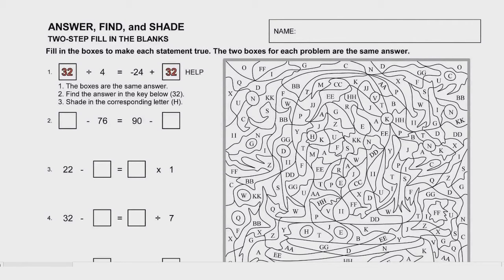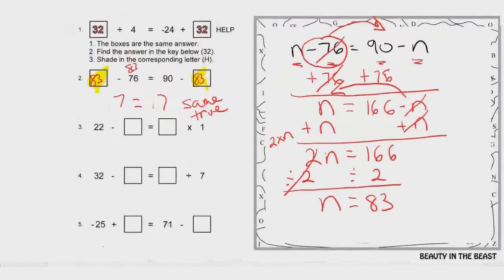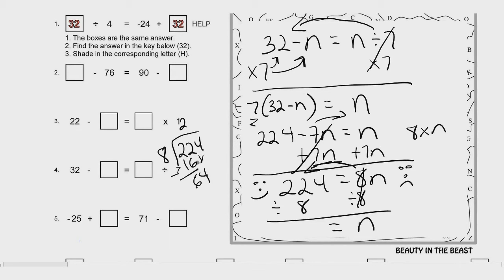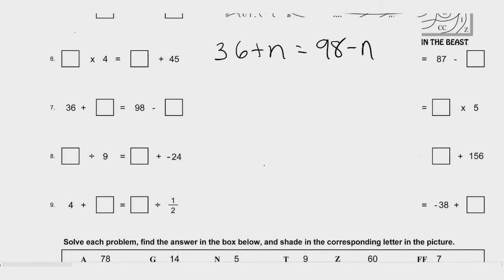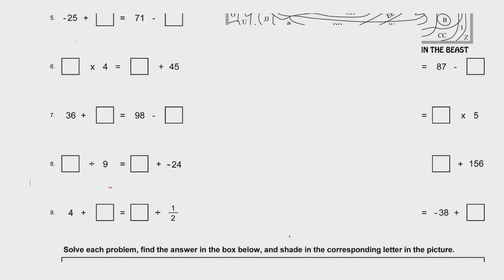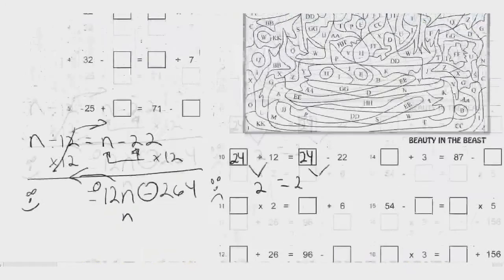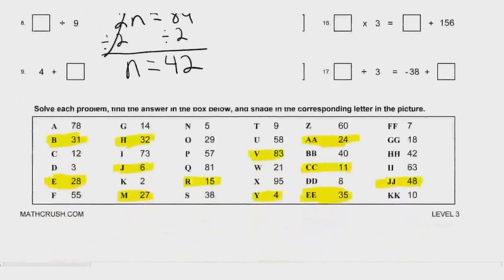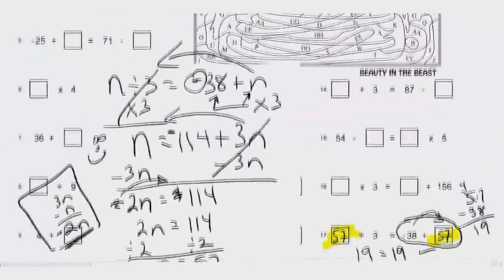Video for Two-Step Fill in the Blanks Worksheet (Level 3)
This video goes with the TWO STEP FILL IN THE BLANKS, LEVEL 3 - Answer, Find, and Shade Worksheet located at mathcrush.com in the Math Art and Algebra Section.